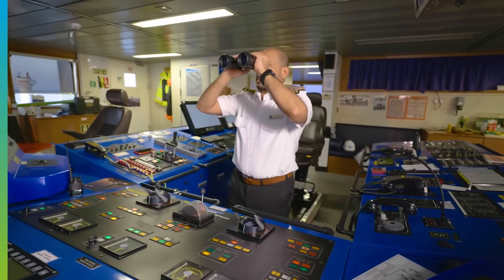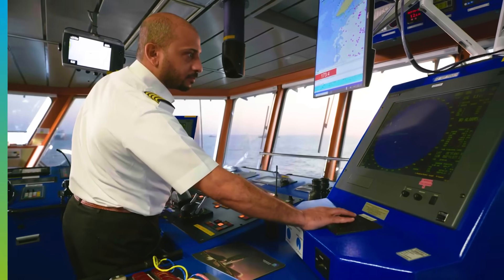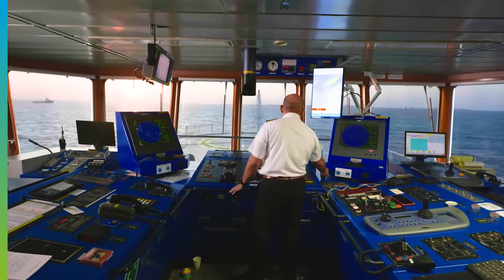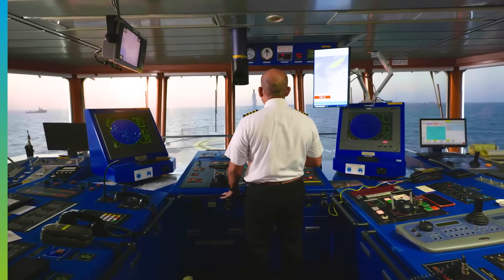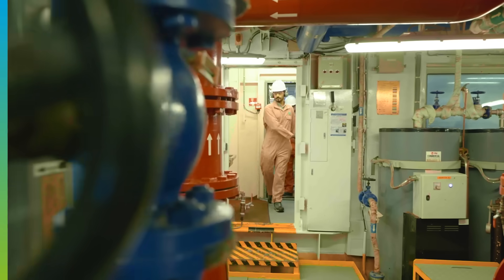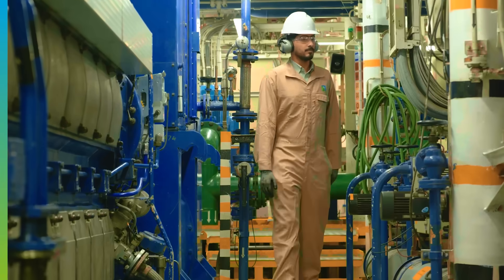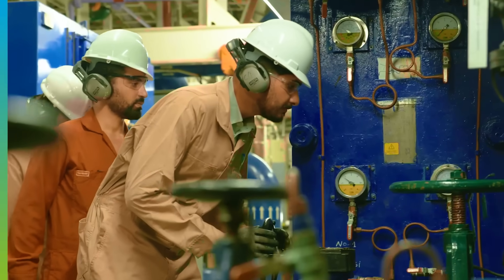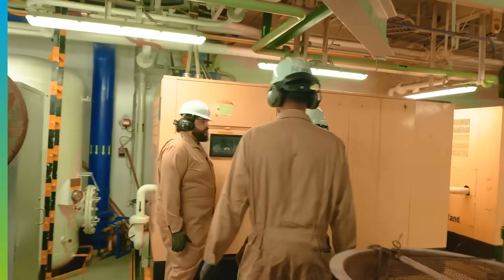Our Marine Vessels, Pillars of Our Offshore Operations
Welcome to our marine vessels, one of the pillars of our offshore operations

Discover how our offshore team utilizes technologically advanced vessels to conduct subsea operations and ensure that we maintain our position as a world-leading and reliable energy provider

YouTube X, formerly known as Twitter (English) X, formerly known as Twitter (Arabic) LinkedIn Instagram Facebook TikTok WhatsApp